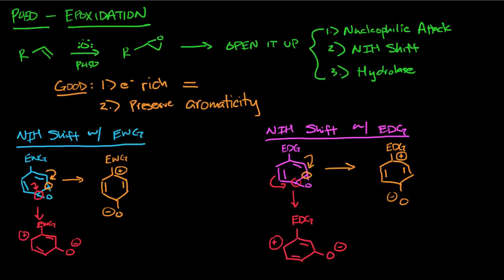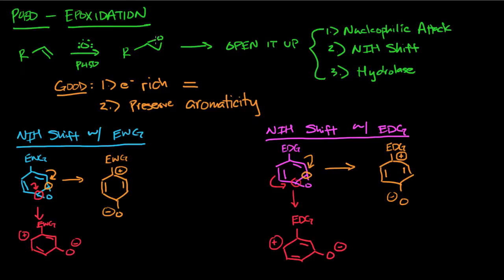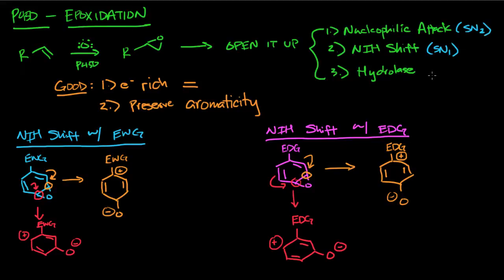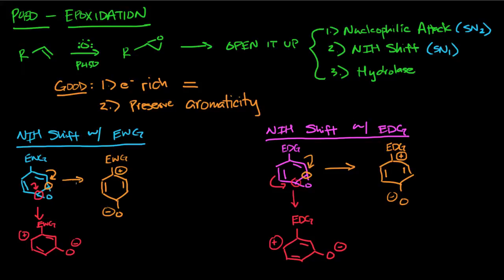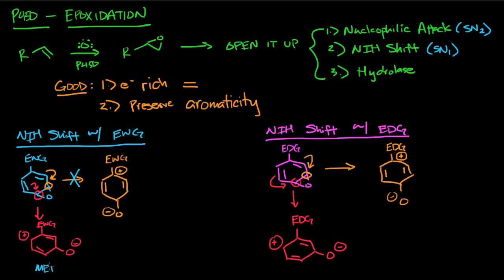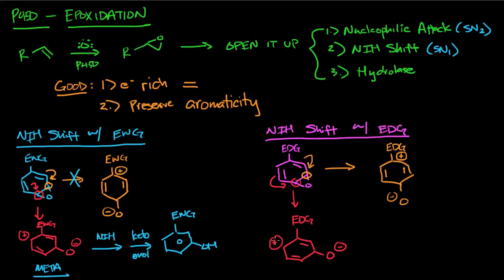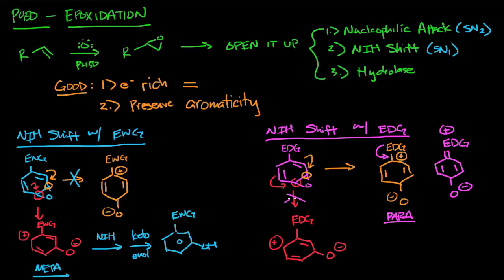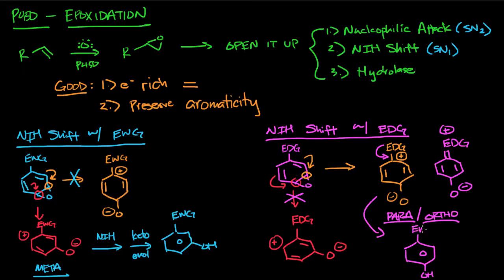CYP450 part 4 - Epoxidation and the NIH Shift